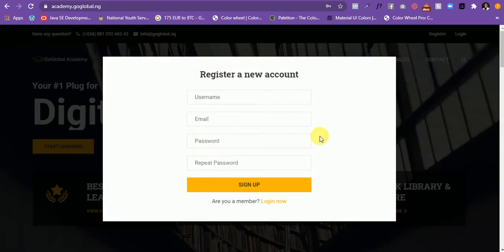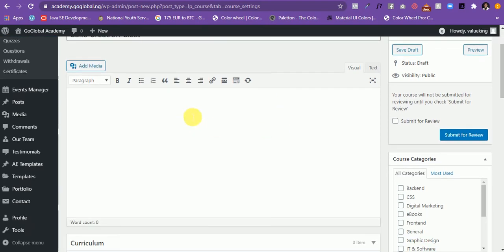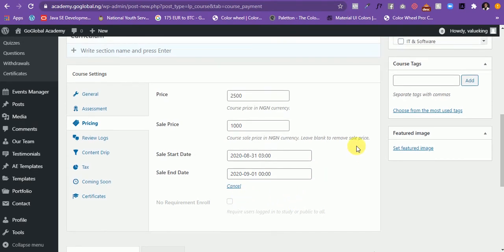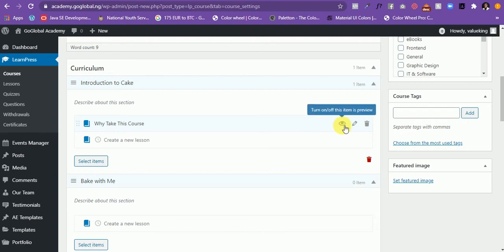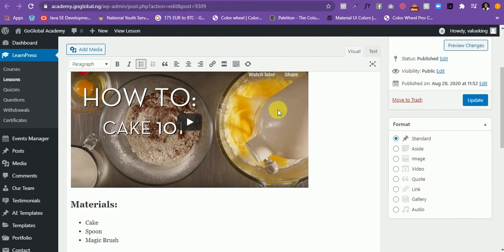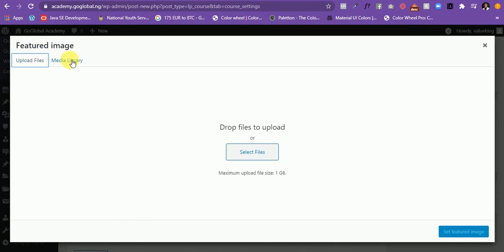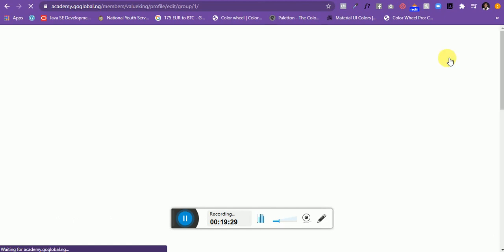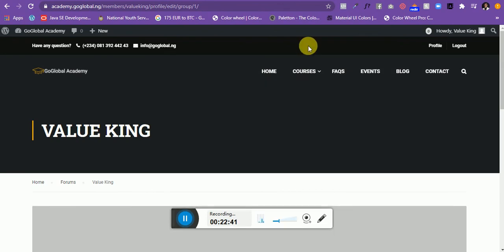How to Create Your Online Course with GoGlobal Academy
In this video, we should you How to Create Your Online Course with GoGlobal Academy.

to enroll in our courses.